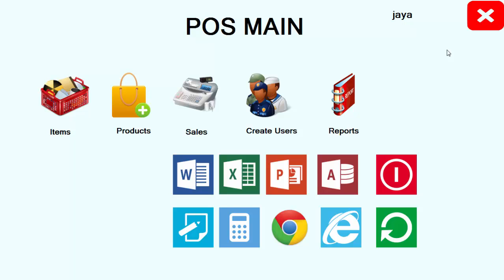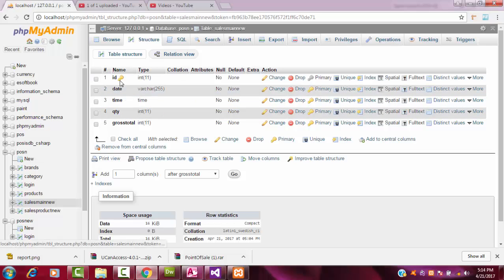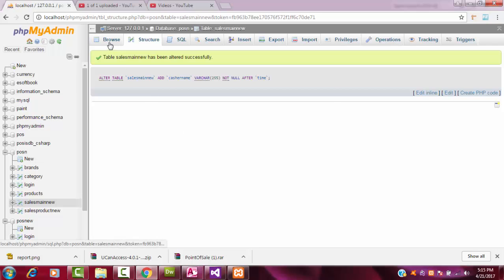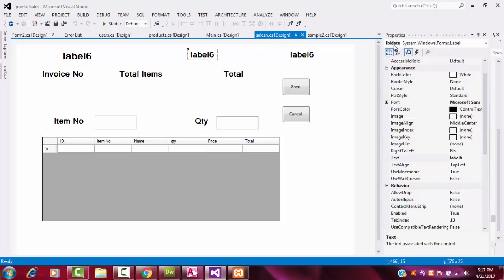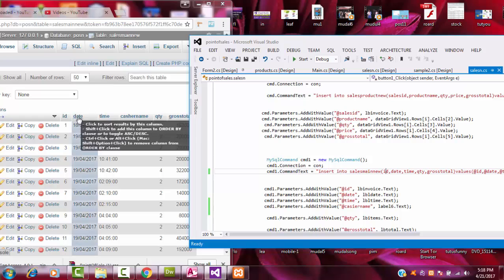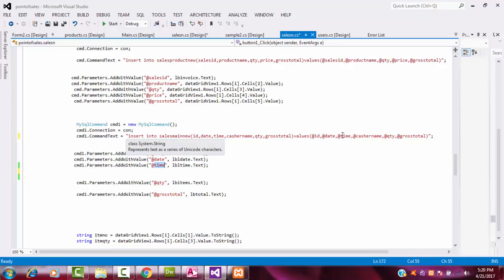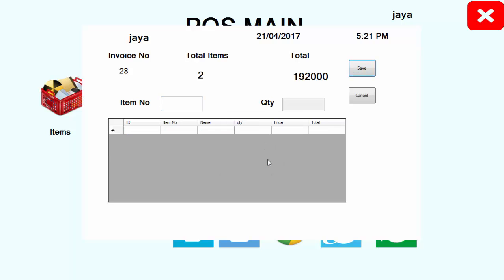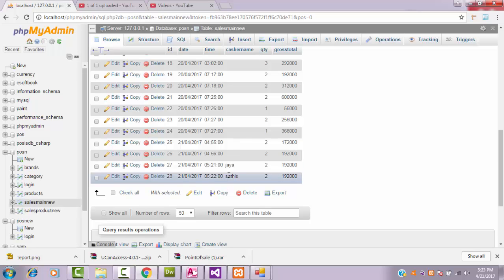point of sale system step by step using c#.net Part 25 Adding cashier name